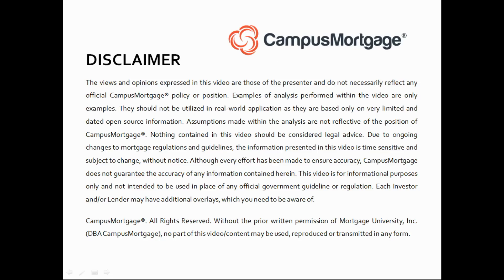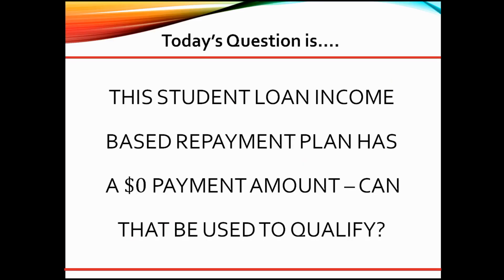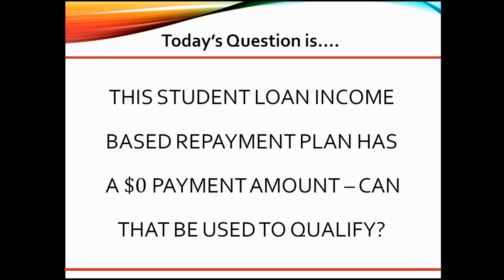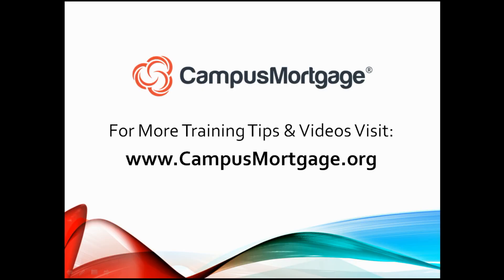This student loan income based repayment plan has a $0 payment amount – can that be used to qualify?